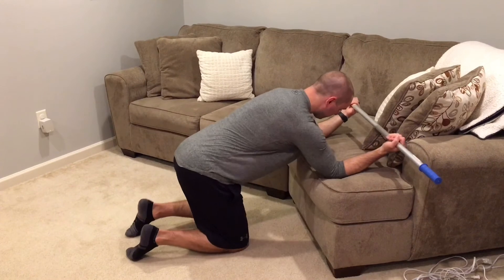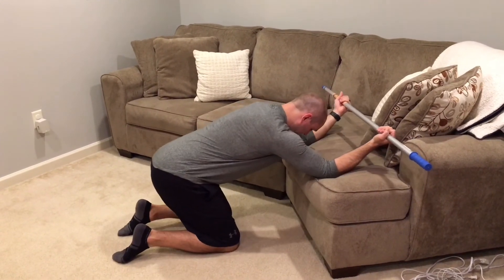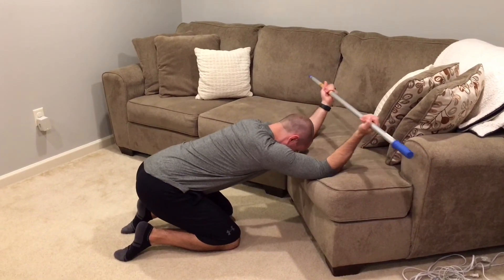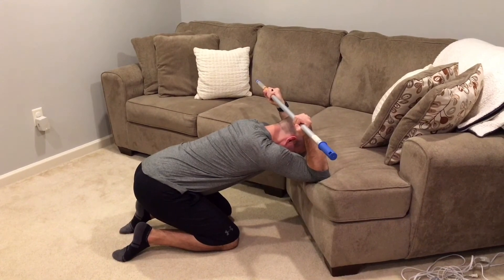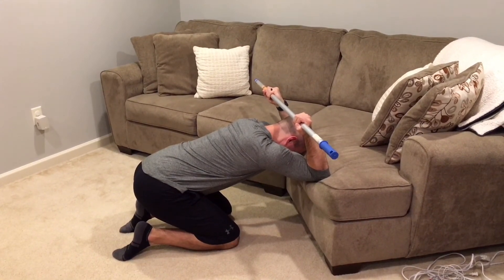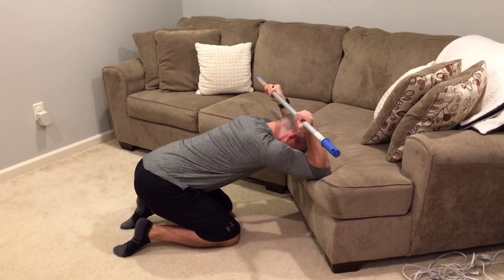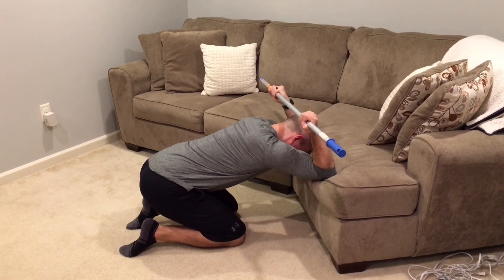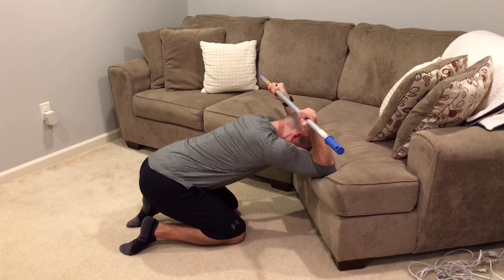Kneeling Thoracic Extension with Lat Stretch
This exercise is intended to increase thoracic extension and latissimus dorsi flexibility to improve overhead positions of the shoulder.
- Kneeling in front of a chair or sitting surface.
- Place elbows on the surface and slowly sit your hips back to your heels.
- Bend your elbows to reach behind the head to increase stretch in lats and pressure in your mid-upper back.
- At the bottom of the motion take a deep breath in and exhale. Return to starting position and repeat 10 times.
- To increase stretch hold a dowel in your hands as seen in the video.